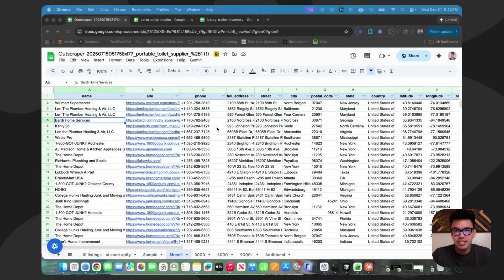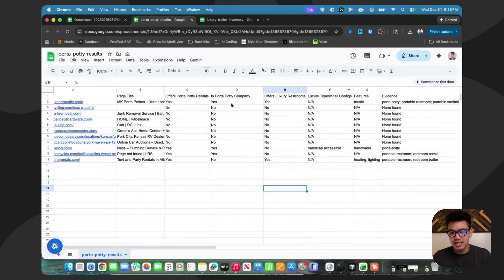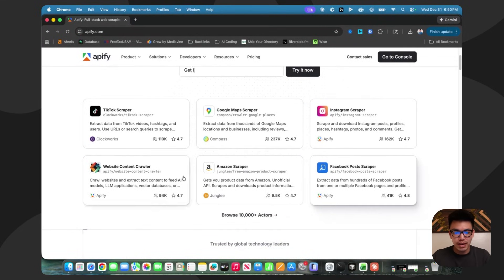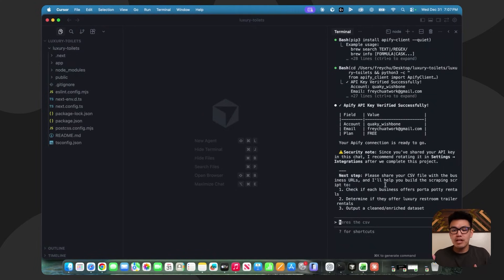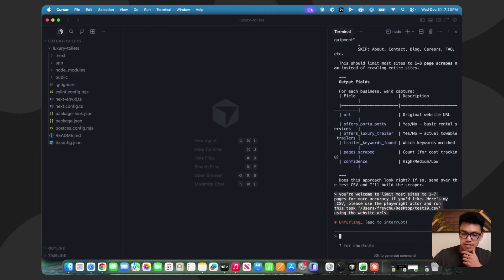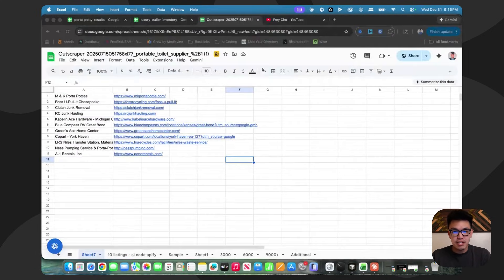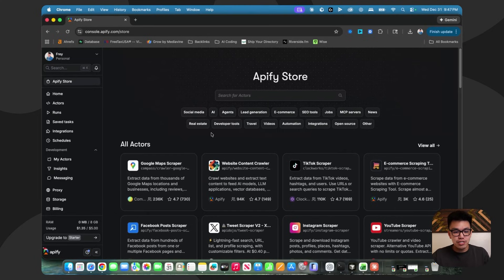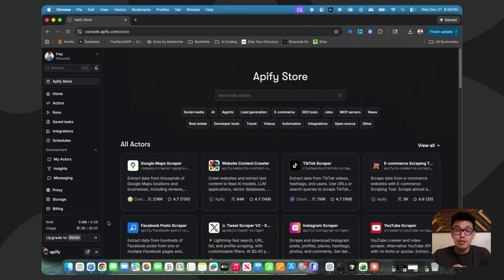How I Scrape Business Websites to Build Better Directories (Deep Data Enrichment Workflow)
Most directories rely on Google Maps data. That’s fine to start, but it’s rarely the best source of truth.

In this video, I walk through how I scrape individual business websites to clean and deeply enrich directory data using Apify + Claude Code. This workflow lets you pull real services, terminology, coverage areas, and details that Maps usually misses.

I’ll show:
• Why business websites are often the best data source
• How I connect Apify with Claude Code
• The exact actor and setup I use
• How this turns messy listings into high-quality directory data

𝕏 Follow me on 𝕏 @freychu

Timestamps

01:23 Four things to prep before scraping business websites
02:32 The challenge with data cleaning + enrichment (using an example)
04:06 Example of the end result we’re aiming for
04:57 Setting up Claude Code + Apify
13:03 Final thoughts: Pros and Cons of using Apify